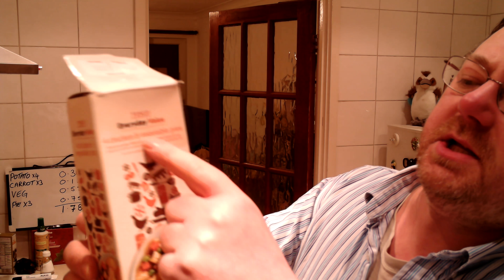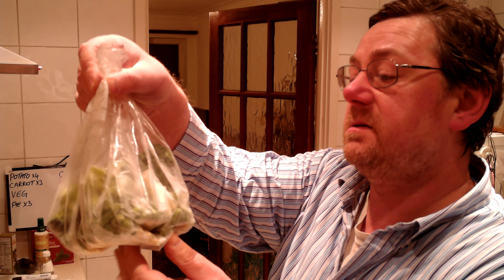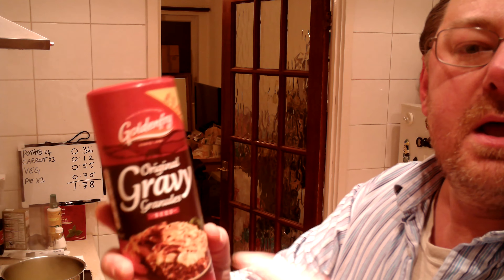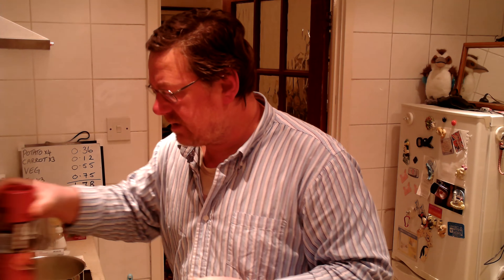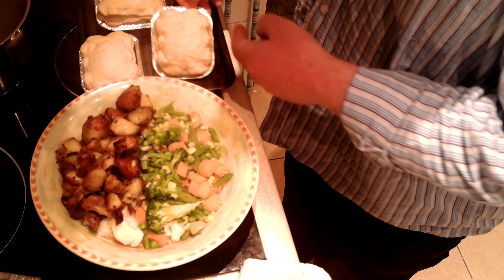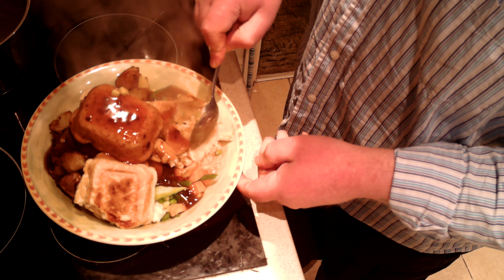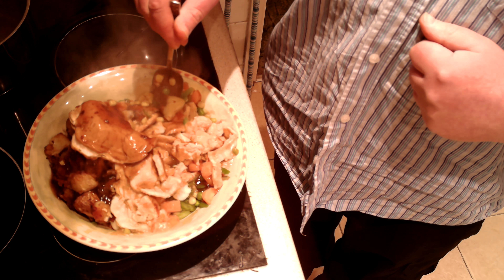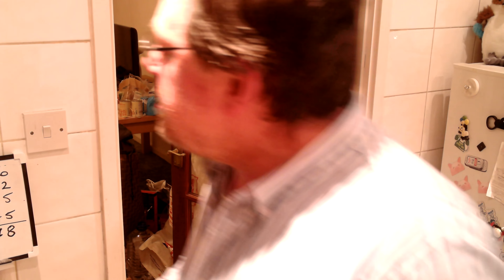Marks REmarks £25 Tesco Challenge How Many Meals Can I Make DAY 6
3 Tesco value chicken pies, roast potatoes, carrots, sweet corn, peas, broccoli & gravy.---